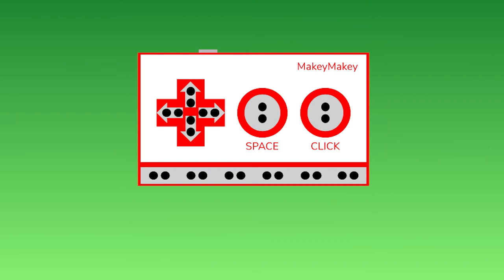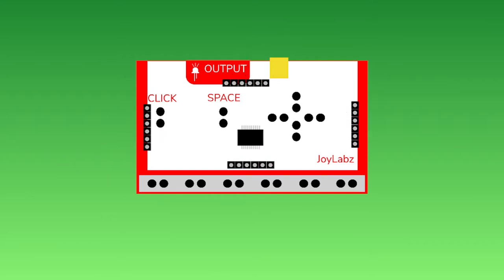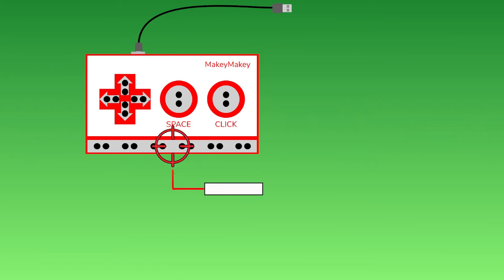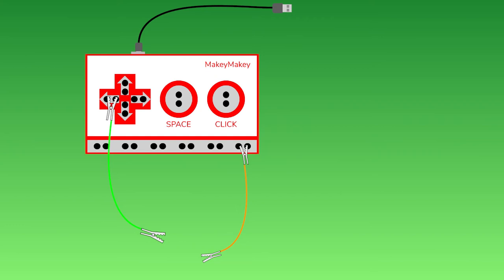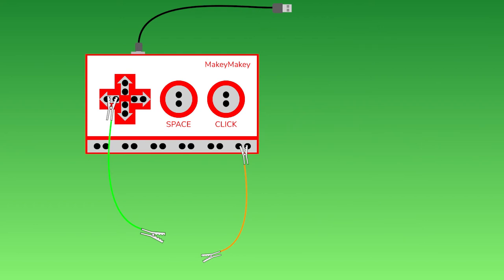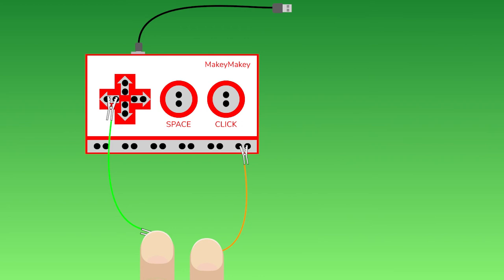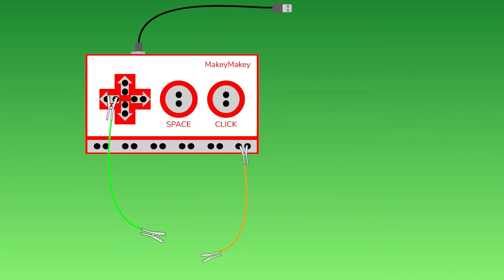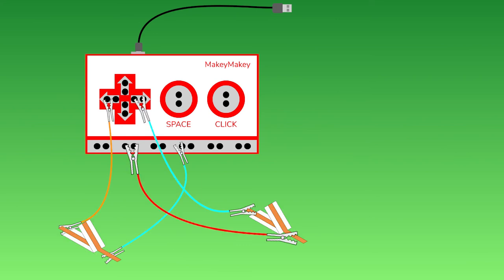How to use a Makey Makey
For our April Guru session you asked us to demonstrate how to use a Makey Makey.  This tutorial will show you how to set up your Makey Makey, connect it to your computer, what materials to use to connect to.
Useful links:
Makey Makey home page: